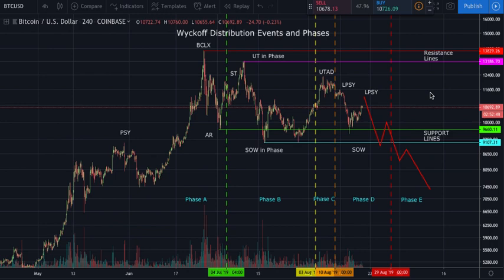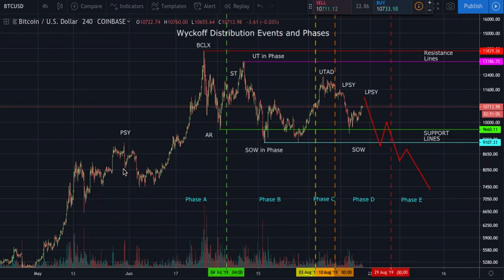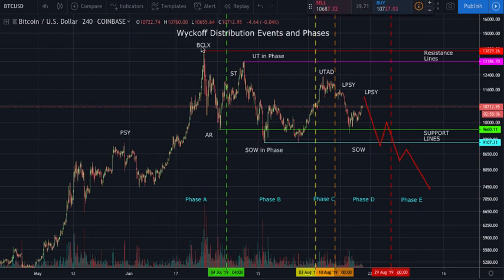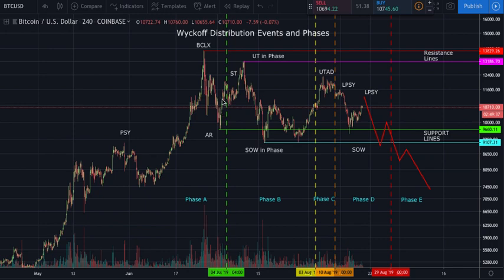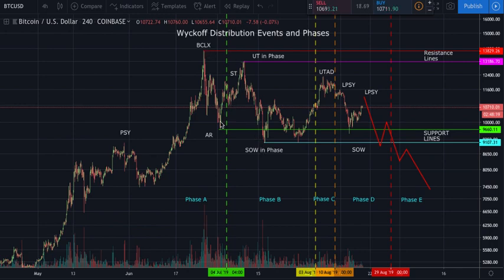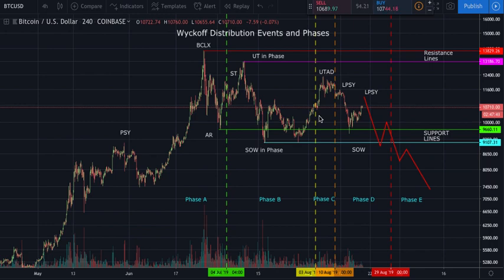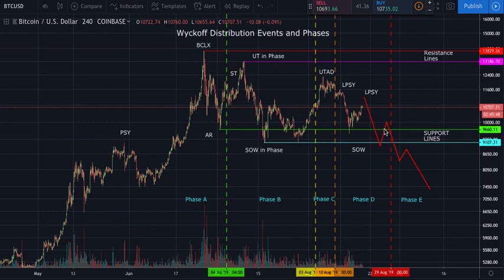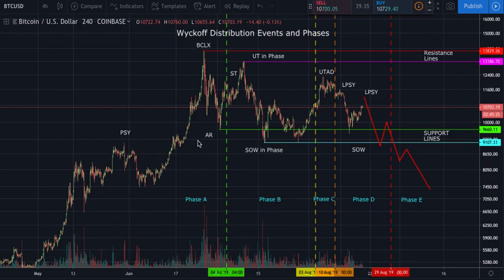CTT Bitcoin Technical Analysis Wyckoff Distribution TA Crypto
CTT Technical Analysis on Bitcoin demonstrating potential Wyckoff Distribution pattern taking place.